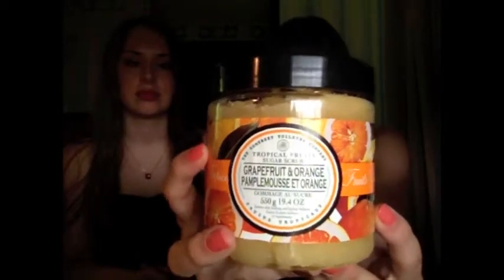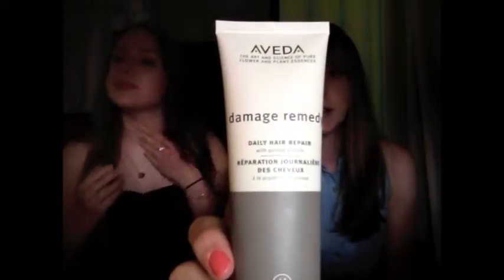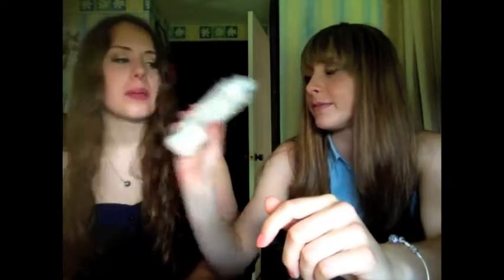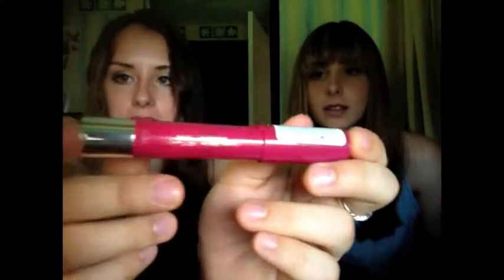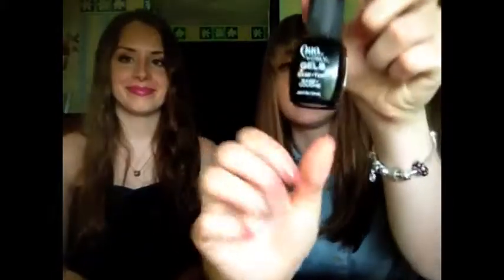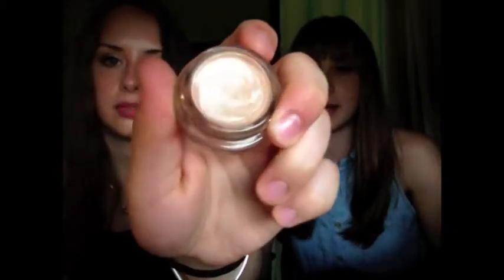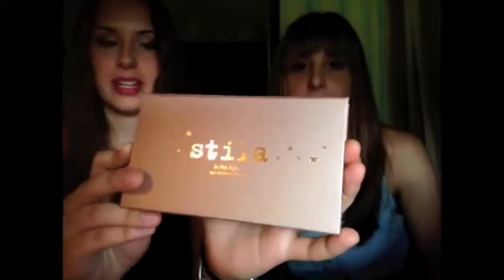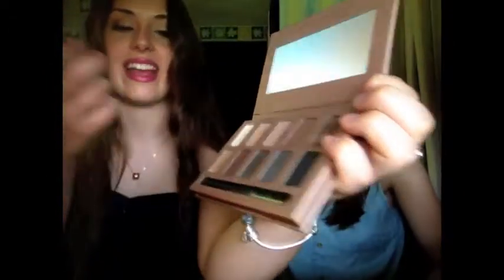May Favourites 2013 and Smiling Chihuahuas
Hola!

We hope you enjoy our May Favourites! Let us know what your favourites for the month have been.

Isn't Gordo just the cutest Chihuahua ever?

xoxo
Tor and Care